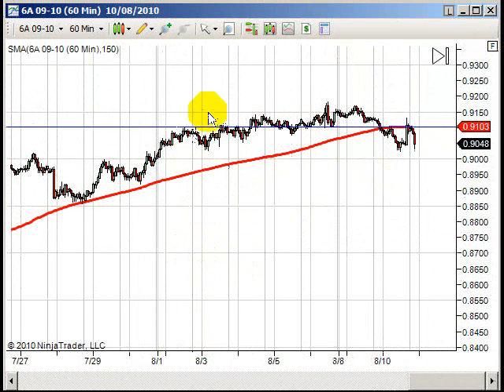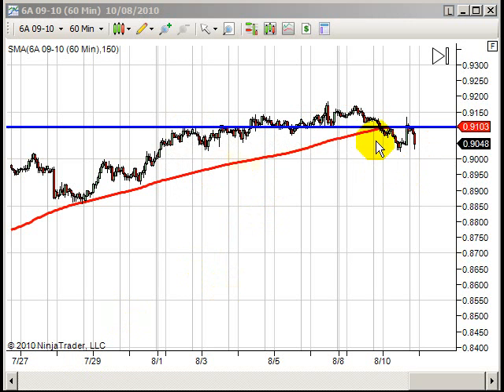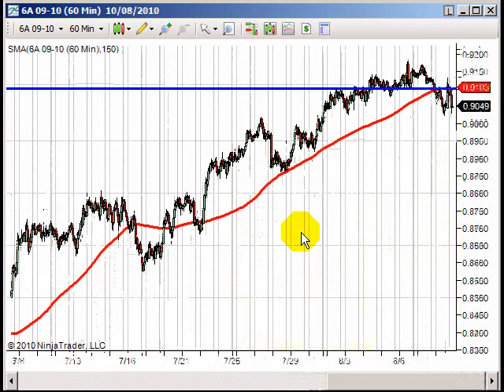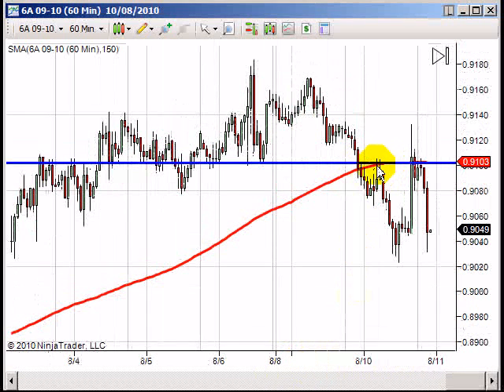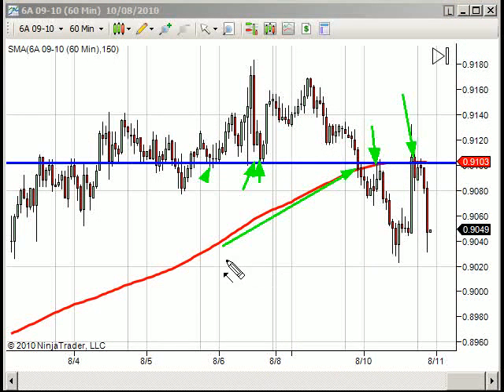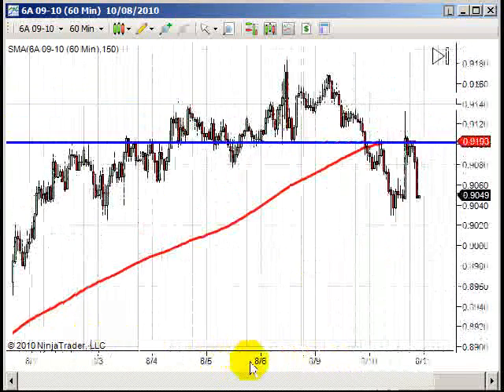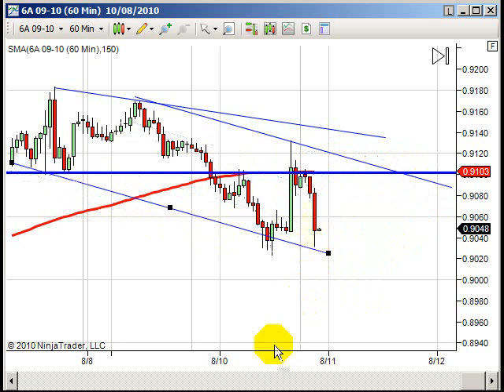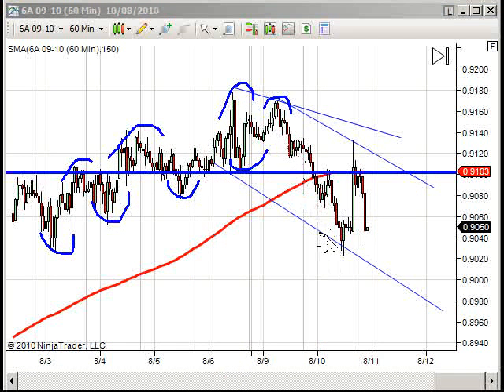Aussie Dollar Update